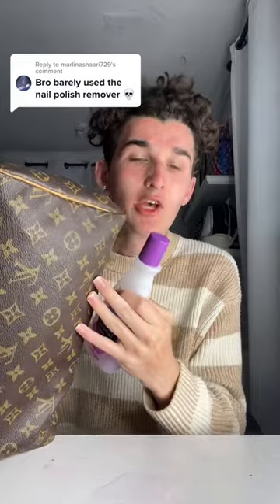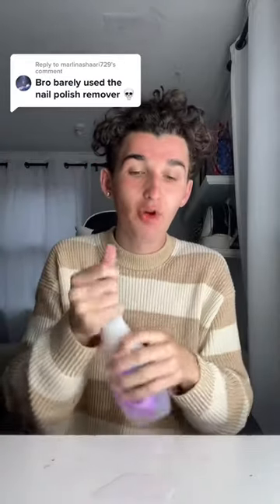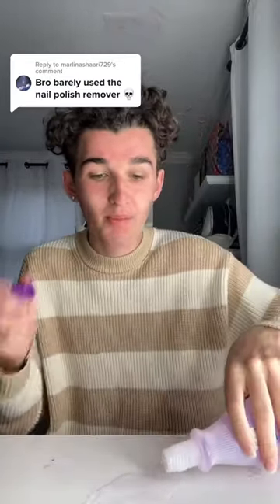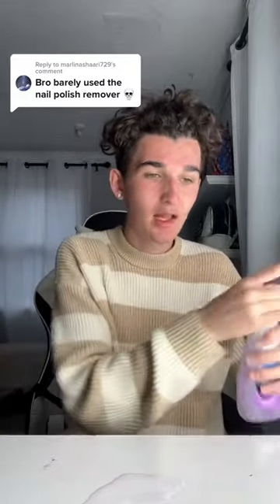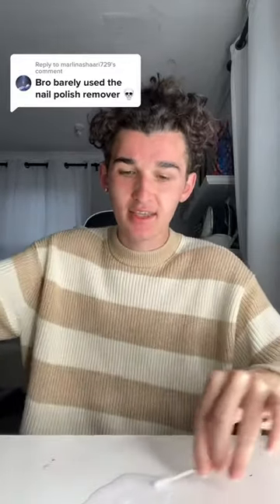Exposing Fake Designer Bags